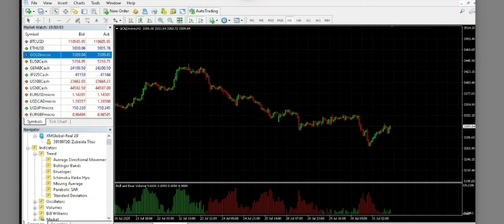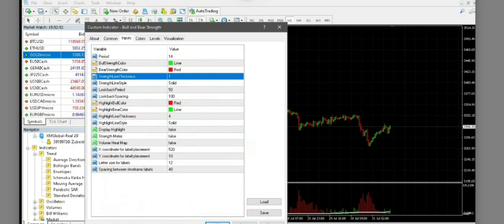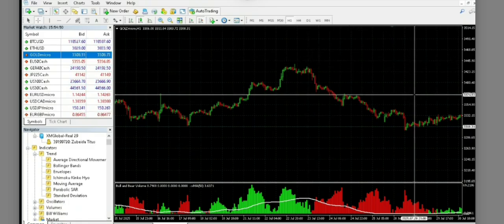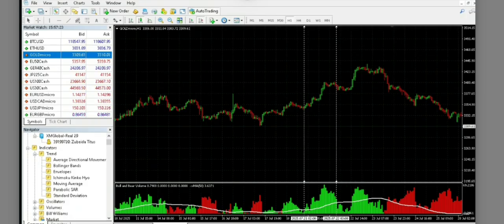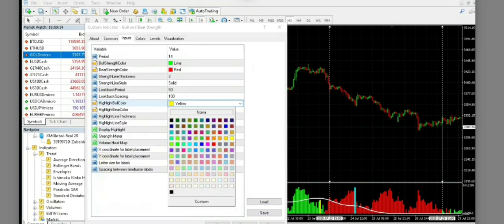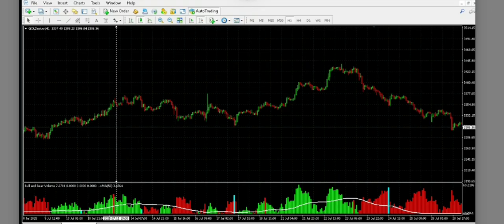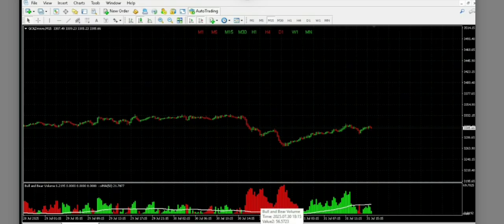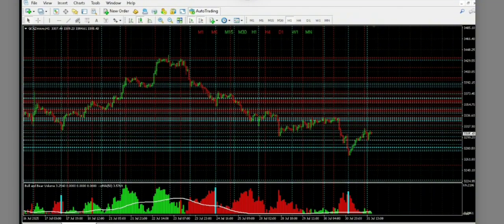Tutorial: Bull and Bear Strength Indicator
iIn this tutorial we discuss the bull and bear strength indicator and how to use it correctly as well as the many features included in the indicator.

Partner Code: FXF8F